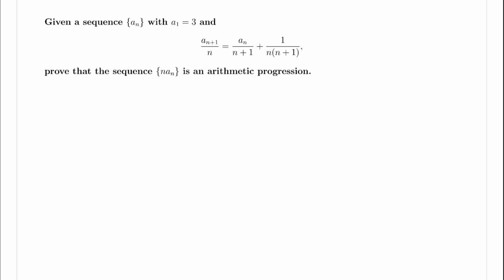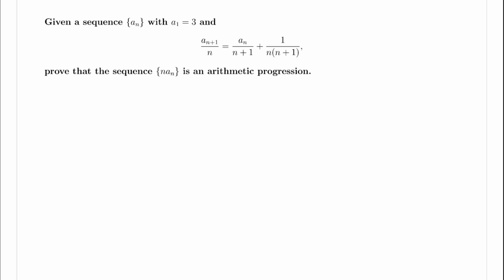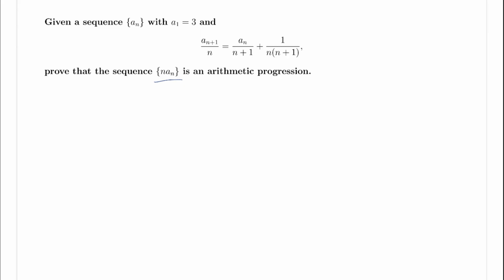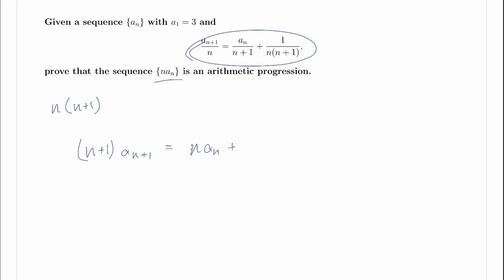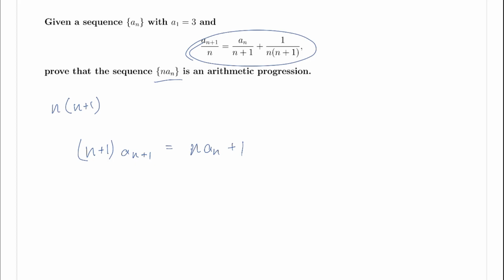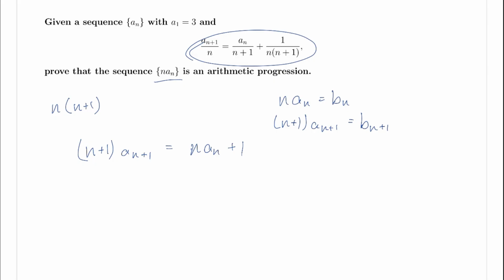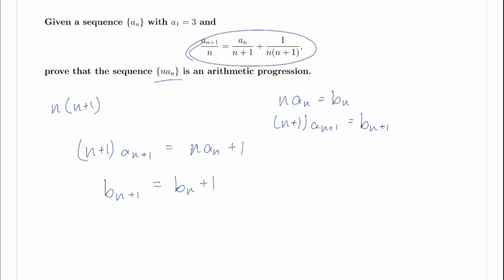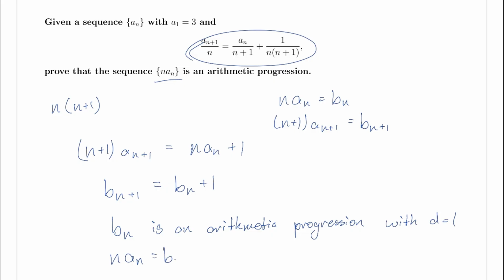Prove a Sequence Is Arithmetic Using a Recurrence | WV Math Tutoring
Given \(a_1=3\) and a recurrence relation, prove that the sequence \(\{na_n\}\) is an arithmetic progression. Leroy Song works through the transformation step by step.